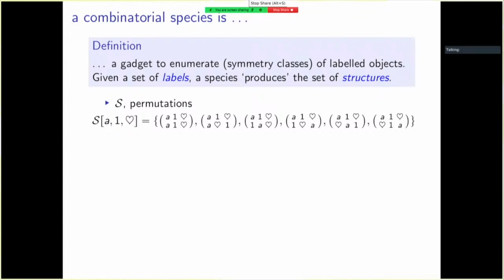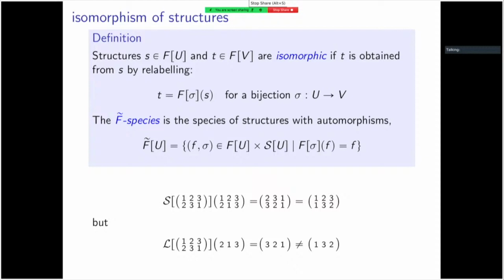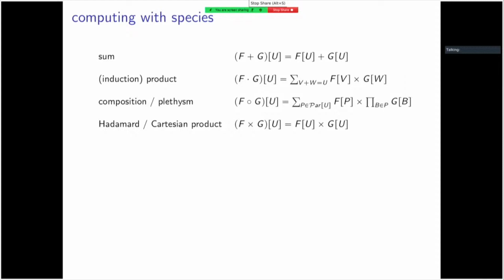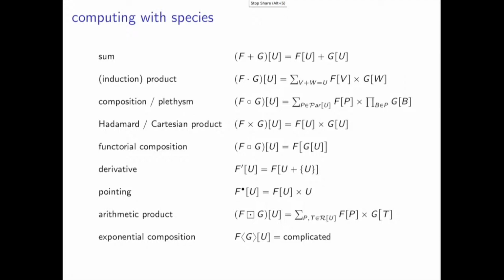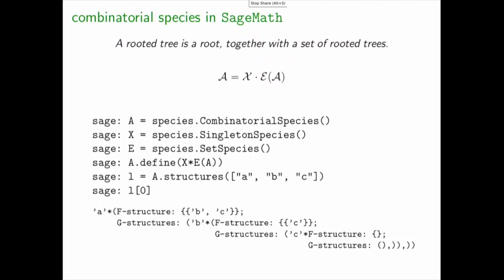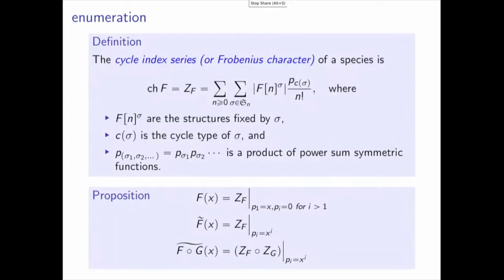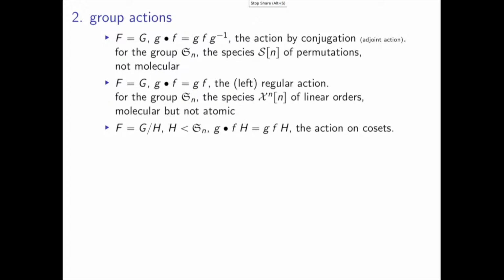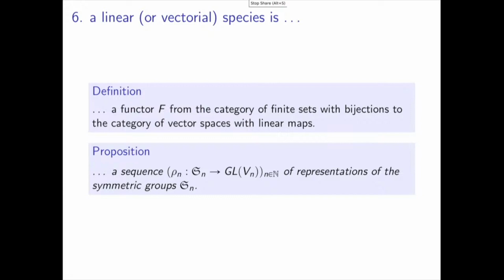Combinatorial Species by Martin Rubey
Sage Days 114

27th July 2022